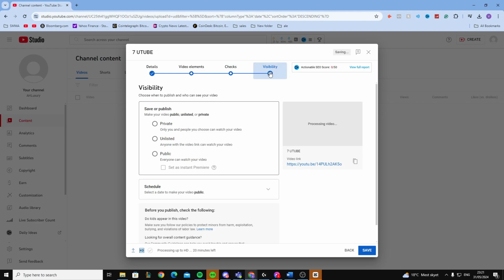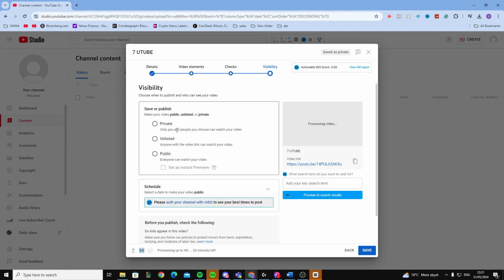How To Upload Unlisted Videos To YouTube (2025)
In this video I'll show you how to easy and fast upload unlisted videos to Youtube and how to make them public and private. The method is very simple and clearly described in the video. Follow all of the steps & see how to make your videos Unlisted on Youtube